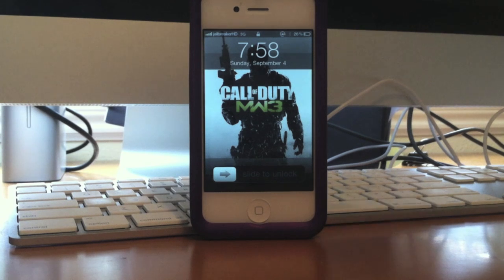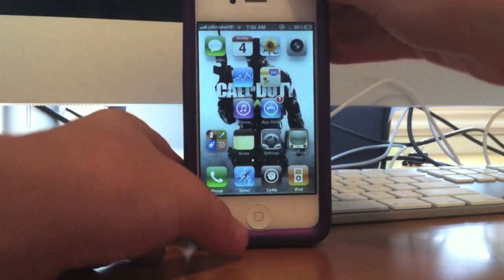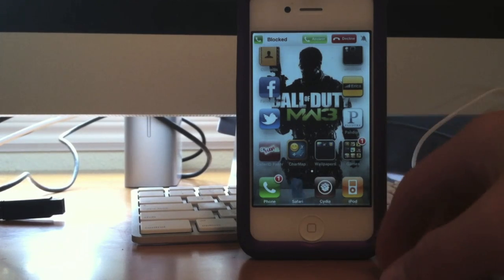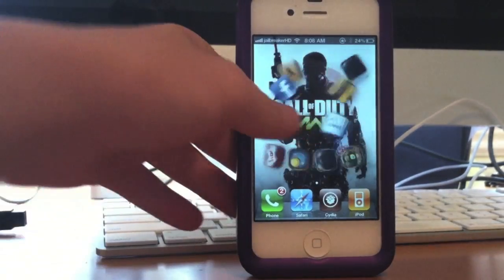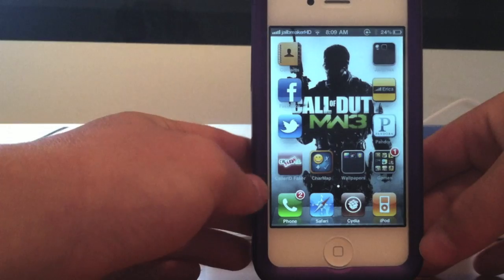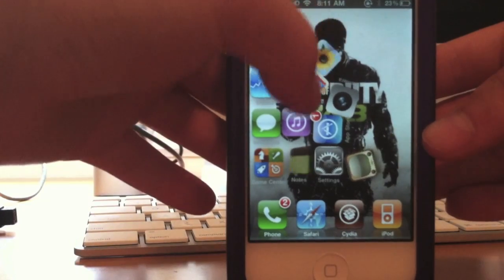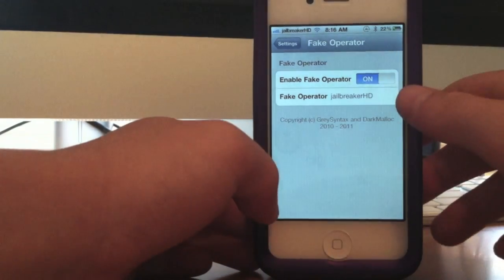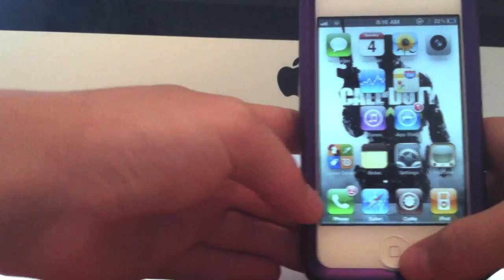My Top 5 Favorite Cydia Tweaks of September 2011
Sorry some of these apps are paid but you can get them all for free with repos
1. Movelockscreen2unlock
2. Callbar
3.Gridlock
4.Graviboard